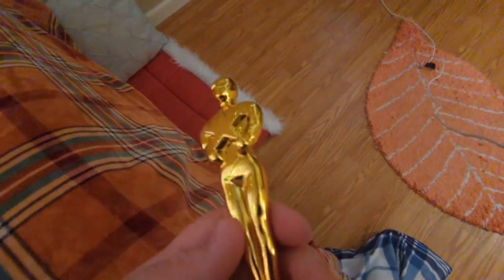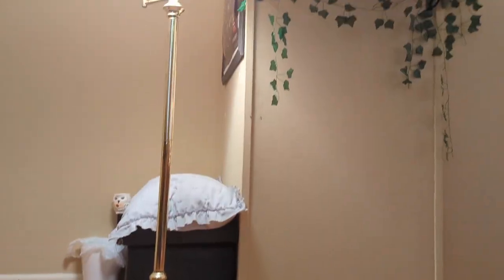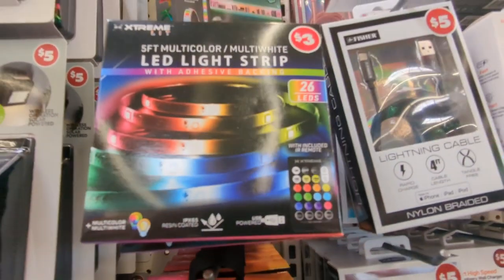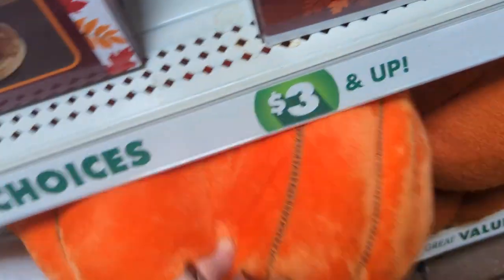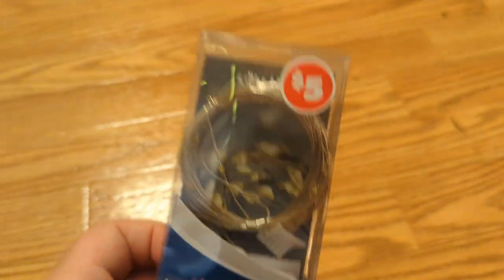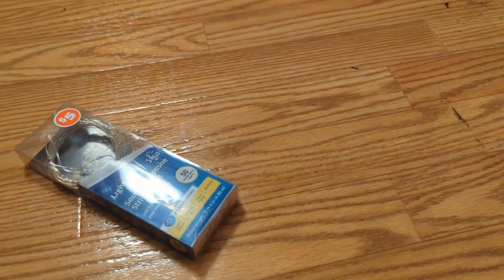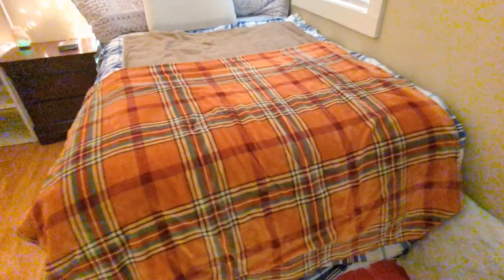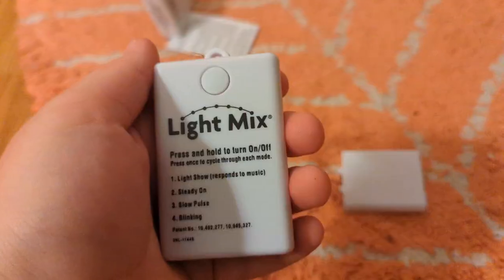The Worlds CHEAPEST BEDROOM UPGRADE!!